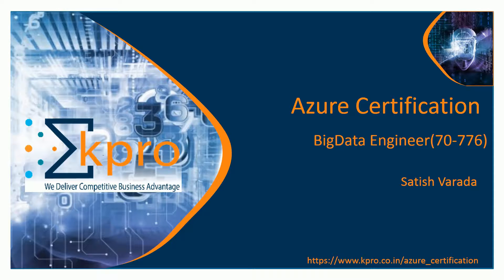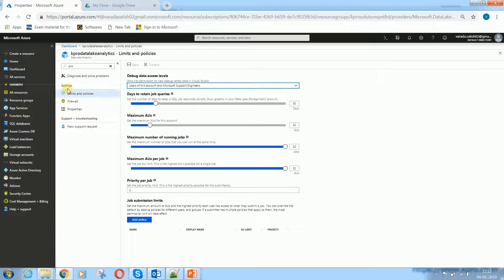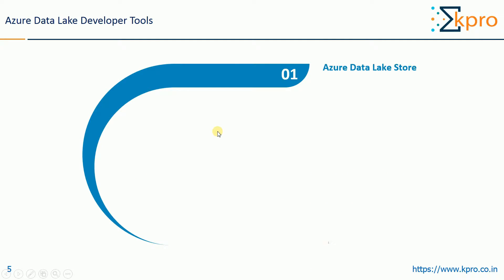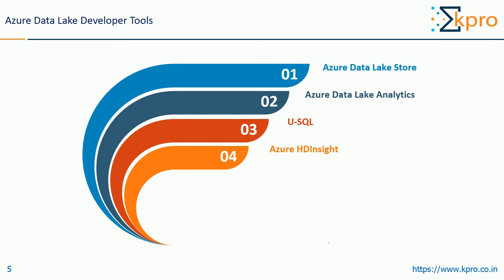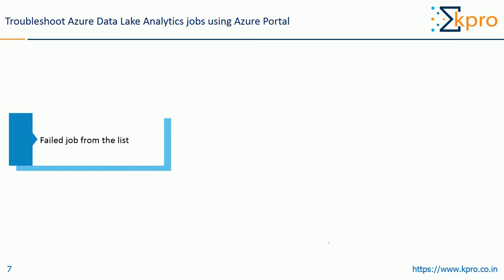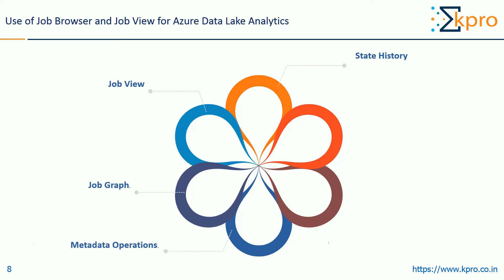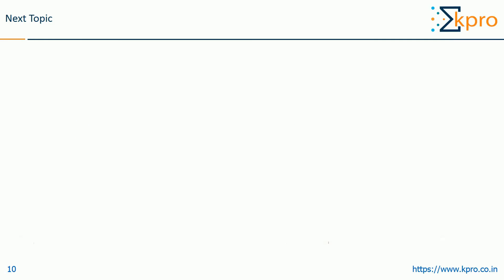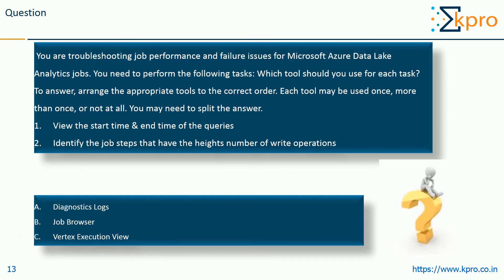11. Azure Certification BigData Engineer70 776 Module 8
This video helps in preparing for Azure BigData Engineer Certification(70-776)

K-Pro is a leading provider in Blockchain, Datalake, Cloud Implementation, IoT, Analytics, Machine Learning, Artificial Intelligence, Deep Learning and Mobile Application Development.